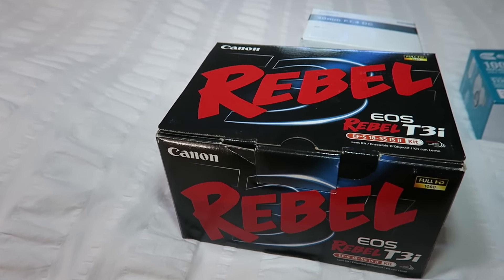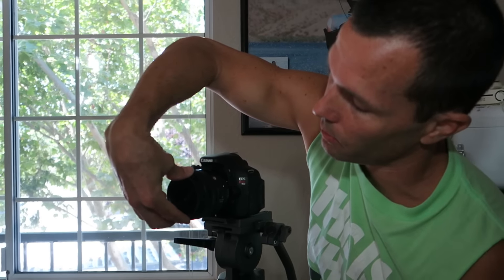WHAT I USE TO FILM MY VIDEOS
MY BOOK

What I Use To Film My Videos.In this video I show you how I set up all my lighting, including back lighting. I show you the camera I use to film with, my camera settings, the lens, lens filter etc. Special thanks to my amazing husband Travis Dean for making my videos look extra LIT for us! Love you baby!

Love Channon Rose & Travis Dean